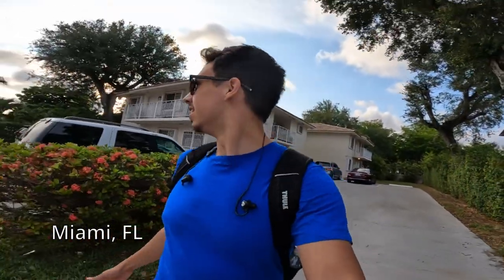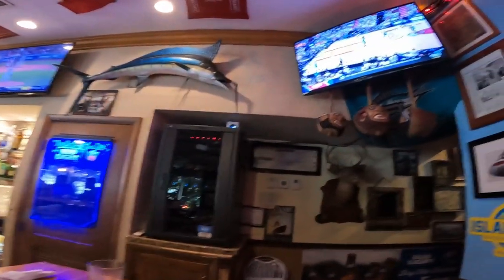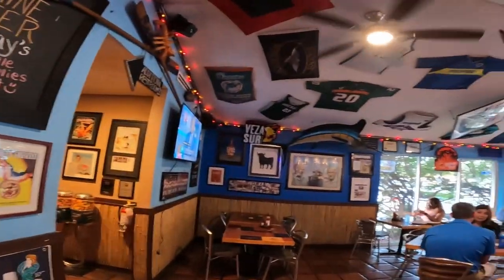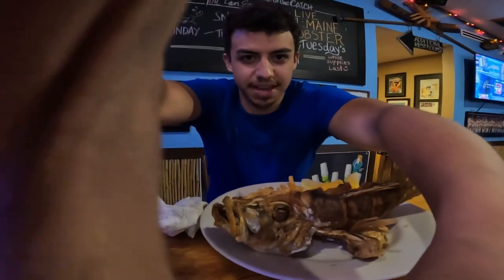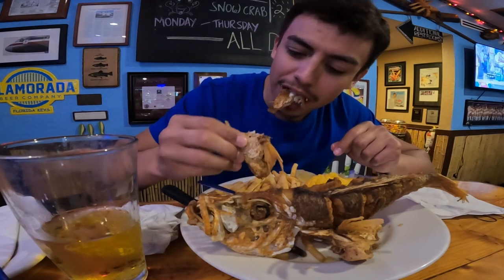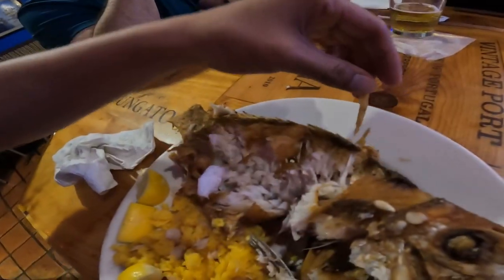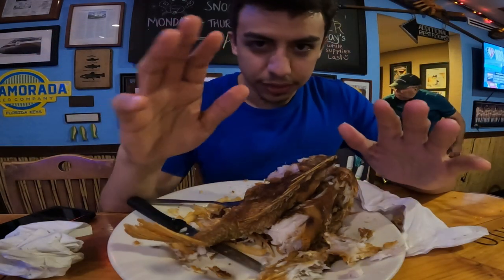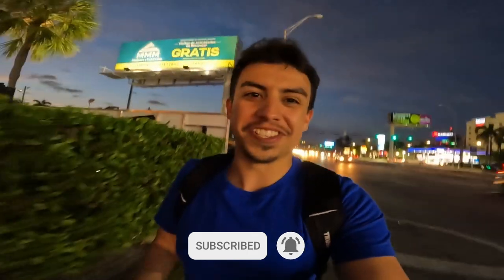I Ate a Whole Red Snapper! - Catch of the Day Miami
I take you along to Catch of the Day, a seafood restaurant in Miami, FL. I order a whole red snapper, which is a huge fish served with all its fins, scales, eyes, and bones. This was the first time I ever ate a whole fish like this, so I struggled! Catch of the Day is a really cool restaurant with a great atmosphere; I would definitely recommend all of you to go there and order the whole red snapper. Hope you enjoy!

⏱  TIME STAMPS ⏱
0:00 - Intro
0:36 - Arriving at Catch of the Day
0:53 - Seated at the bar
1:44 - Whole red snapper arrived
2:29 - Attempting to eat it
4:34 - Outro